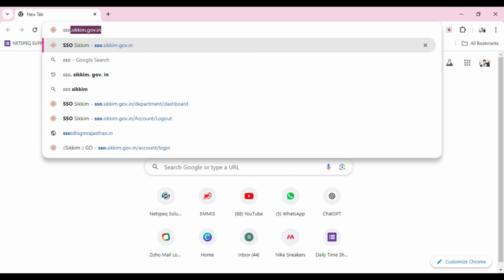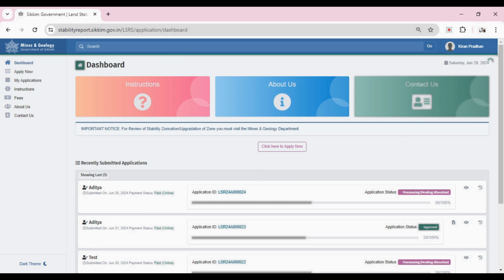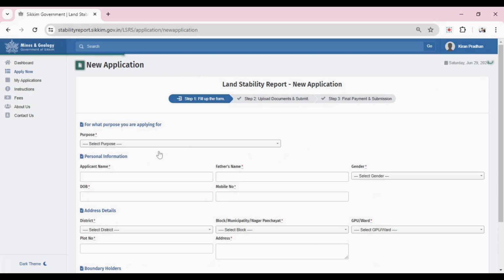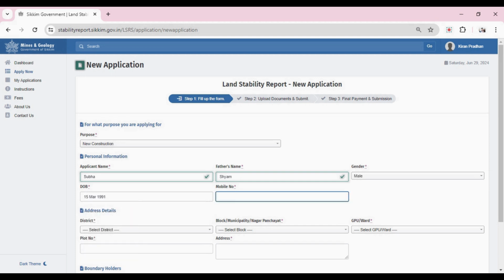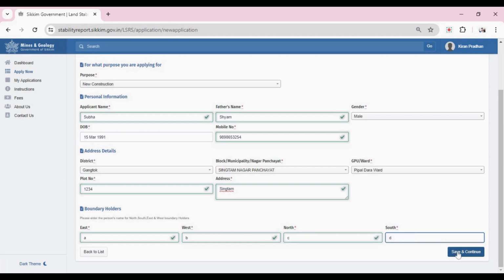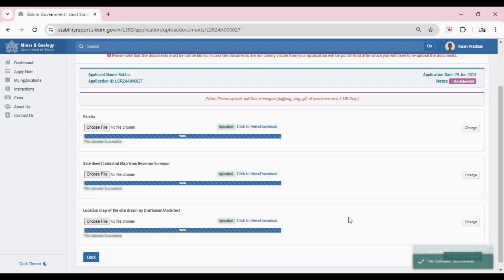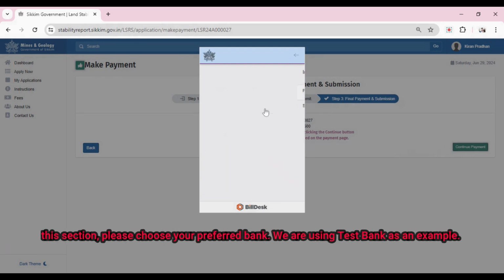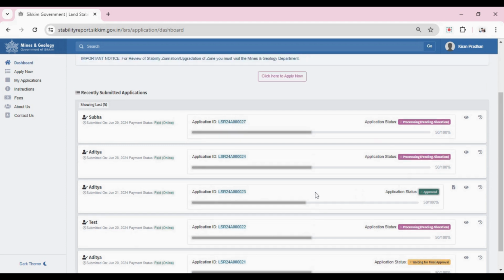How to Obtain a Land Stability Report from the Mines and Geology Department | Step-by-Step Guide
Welcome to our step-by-step tutorial on how to obtain a Land Stability Report from the Mines and Geology Department!

In this video, we will guide you through the entire process of applying for and obtaining a Land Stability Report. This tutorial will help you understand the necessary steps.

What You'll Learn:
1. How to access the Mines and Geology Department portal.
2. The application process for a Land Stability Report.
3. Required documents and information.
4. Tips for ensuring a smooth application process.
5. How to check the status of your application.